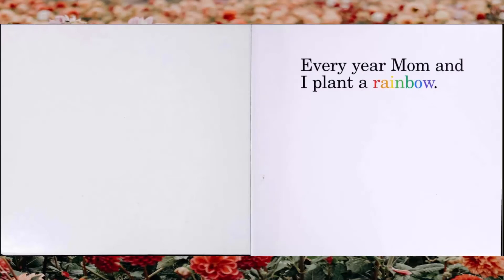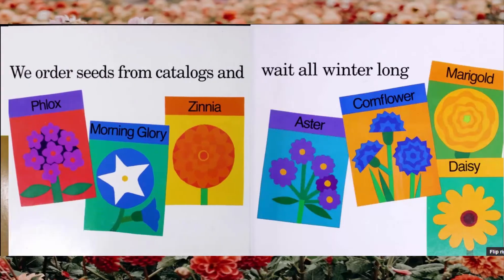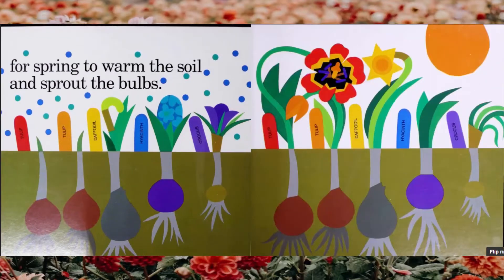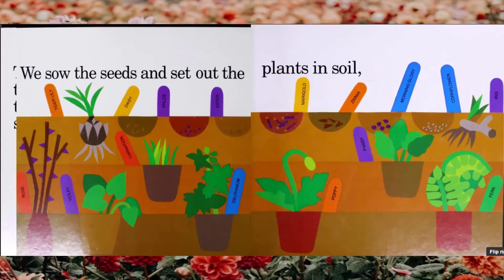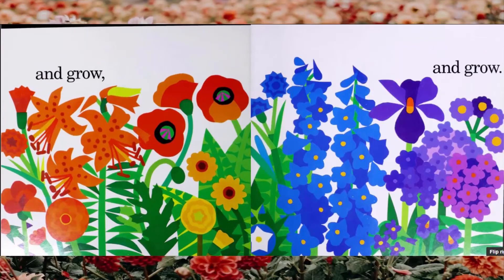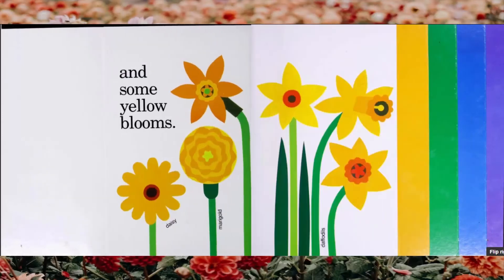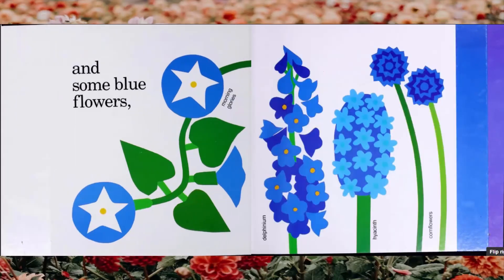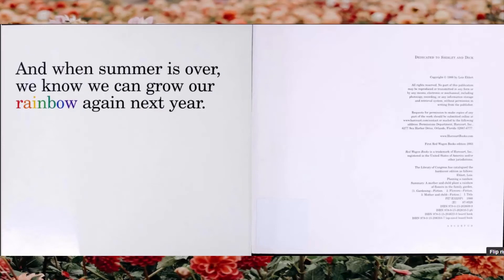Planting a Rainbow | Lois Ehlert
Are you planting a rainbow?